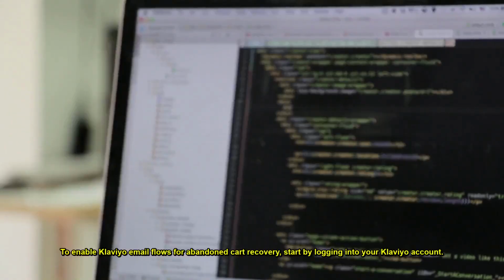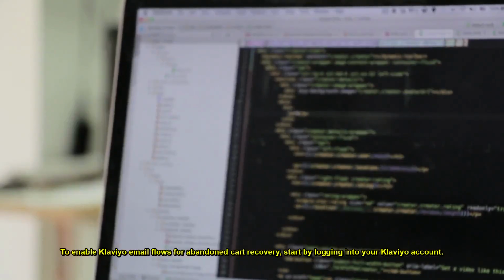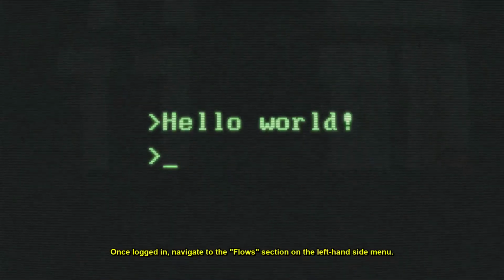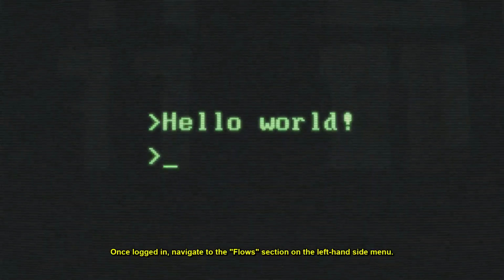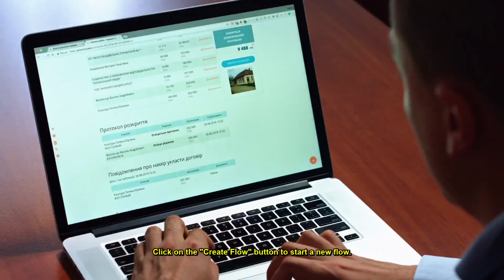How to enable Klaviyo email flows for abandoned cart recovery - Easy Tutorial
In this easy tutorial, we’ll guide you step-by-step on how to enable Klaviyo email flows for abandoned cart recovery. Learn how to set up automated emails that can help you recover lost sales and boost your e-commerce revenue. Whether you're a beginner or looking to optimize your existing flows, this video covers everything you need to know to get started with Klaviyo. Don’t miss out on maximizing your cart recovery strategy!